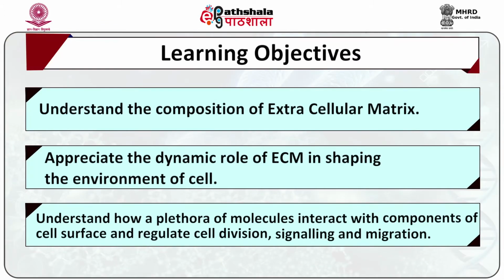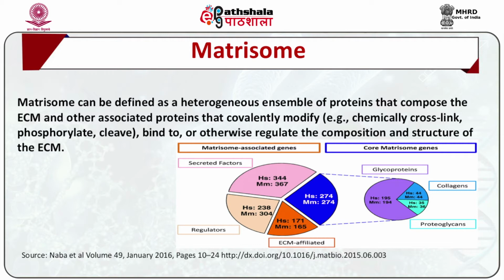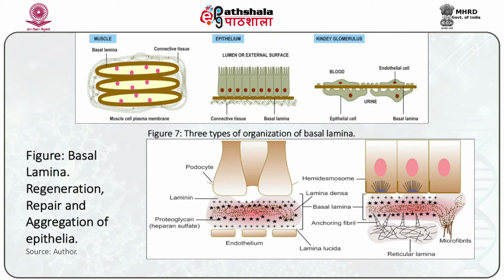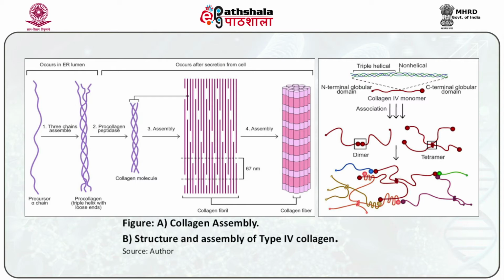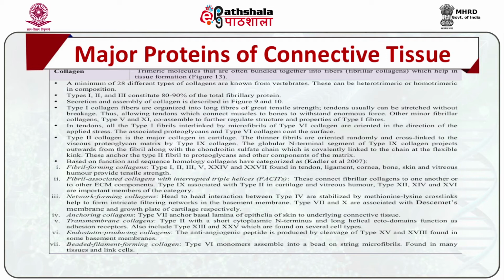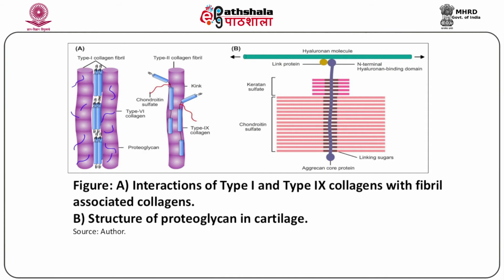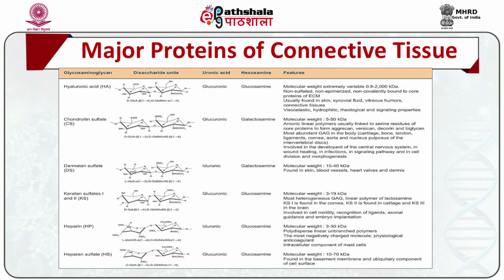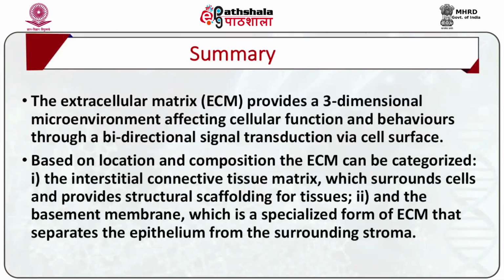M-14. Extracellular Matrix